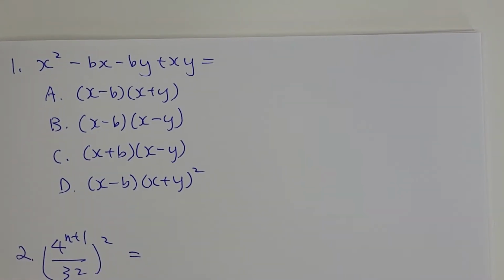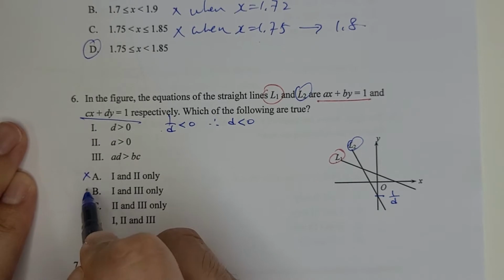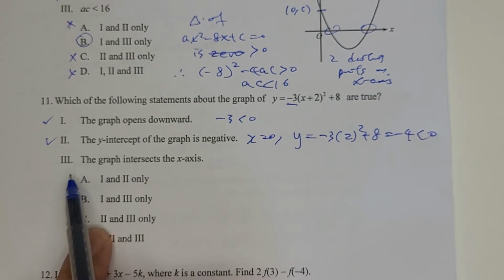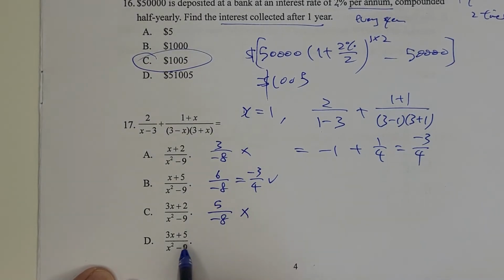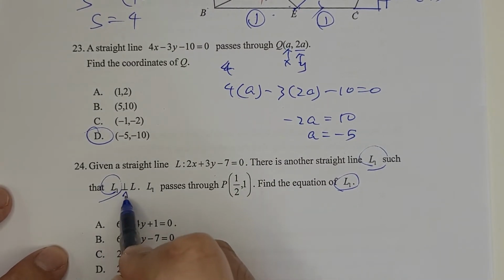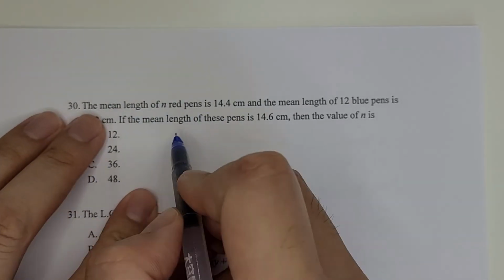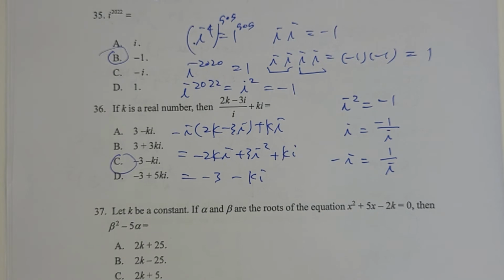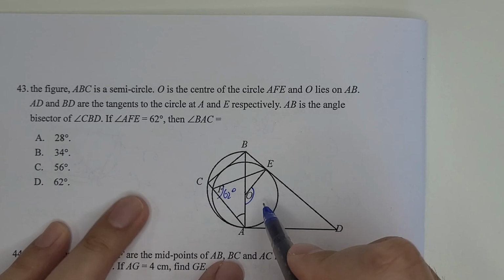2122F4EOYP2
00:00 Q01 Factorization
00:31 Q02 Law of Index
02:36 Q03 Finding constants in an identity
04:36 Q04 Change of Subject
05:22 Q05 Significant Figures
06:35 Q06 Comparing constants in a straight line
10:45 Q07 Solving Quadratic Equation
11:26 Q08 Discriminant in Quadratic Equation
12:29 Q09 Finding Quadratic Graph
13:41 Q10 Comparing constants in a Quadratic Graph
15:20 Q11 Finding properties in a Quadratic Graph
16:19 Q12 Manipulation of Function
17:51 Q13 Solving equation with given functions
18:45 Q14 Division Algorithm
19:39 Q15 Factor Theorem
20:28 Q16 Percentage Compounded Interest
21:47 Q17 Algebraic Fraction
23:41 Q18 Linear Inequality
24:50 Q19 Area and Volume of Pyramid
25:47 Q20 Volume of a circular frustum
26:36 Q21 Ratio of similar figures
27:28 Q22 Area Ratio of similar figures in quadrilateral
30:39 Q23 Finding point in a straight line
31:10 Q24 Finding equation of a straight line
33:31 Q25 Transformation of a point
34:48 Q26 Quadrilateral
36:22 Q27 Using Similar Triangles
37:14 Q28 Basic Probability
37:47 Q29 Central Tendency Mode and Median
38:37 Q30 Central Tendency combined mean
40:09 Q31 LCM of polynomials
41:08 Q32 Rational Index
41:49 Q33 Exponential Graph
43:34 Q34 Determine an irrational number
44:29 Q35 Complex Number in a higher power
45:48 Q36 Simplification of Complex Number
46:52 Q37 Roots in quadratic equation
48:18 Q38 Properties of a circle (I)
49:20 Q39 Properties of circle (I) Cyclic Quadrilateral
50:39 Q40 Properties of the circle (I) Diameter
51:44 Q41 Properties of circle (II) tangent
52:58 Q42 Properties of circle (II) tangent
53:59 Q43 Properties of the circle (II) 2 tangents
55:30 Q44 Centroid and centroid Theorem
56:47 Q45 Properties of 4 centres